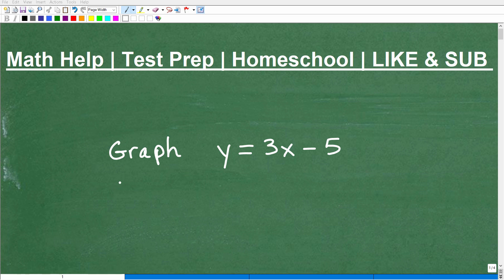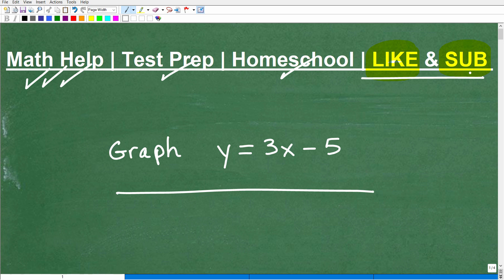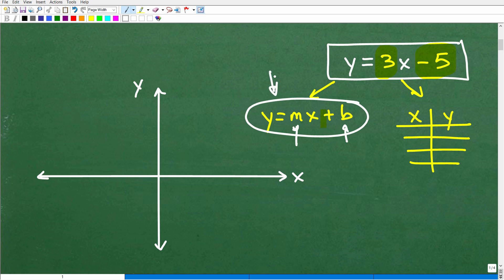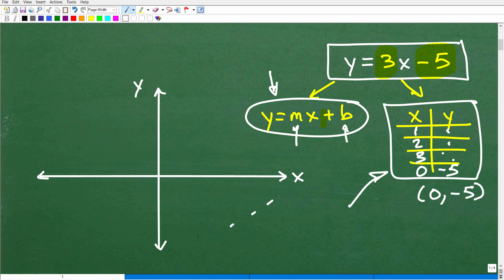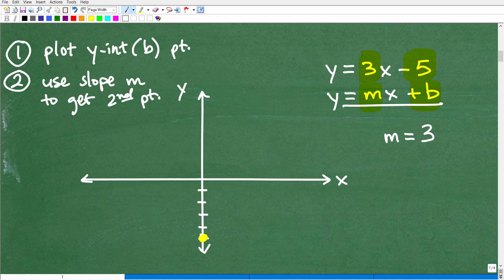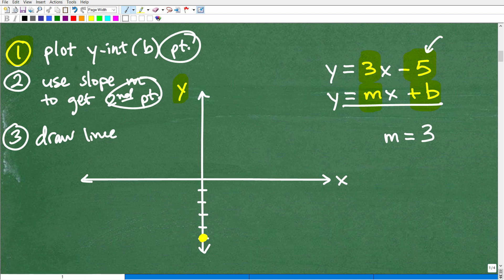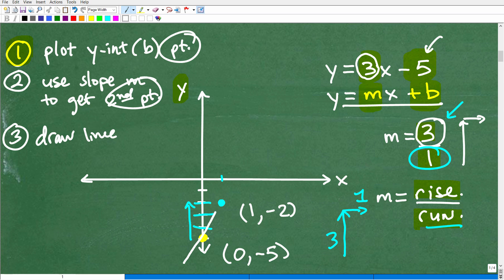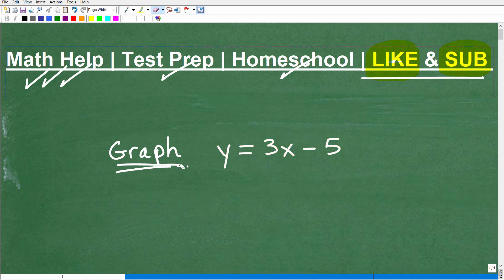Graph y = 3x - 5 (Step by Step Solution)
How to graph a linear equation in slope-intercept form, y=mx + b.